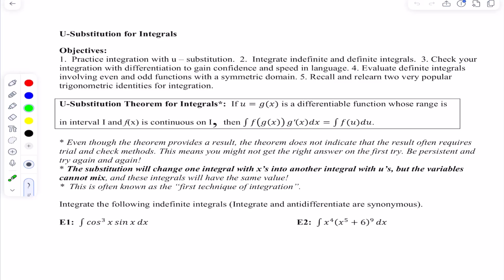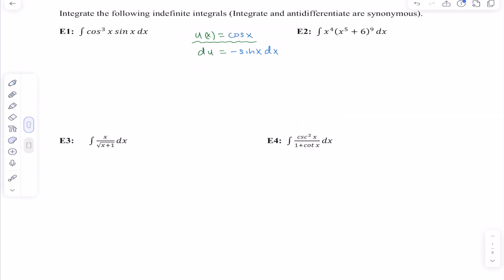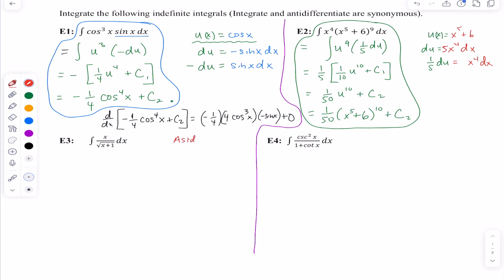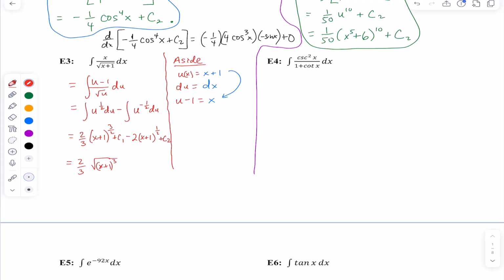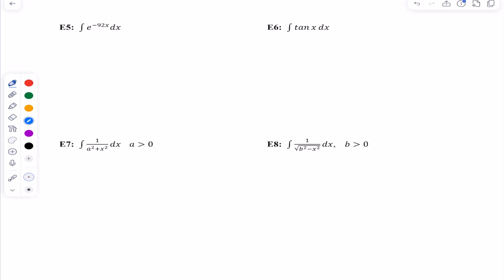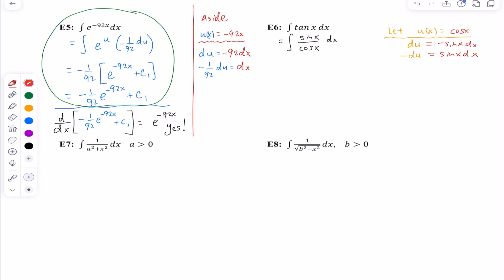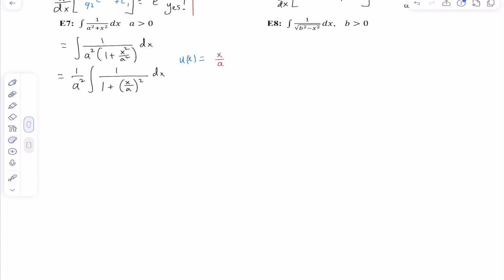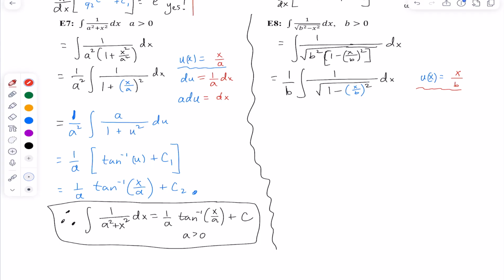81. U-Substitution for Integrals, Part I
Beyond the usual antiderivatives, many continuous functions are made up of the composition of 2 or more functions. The first technique of integration is arguably the u-substitution of integrals. Like the u-substitution for the chain rule, you must be able to recognize composition of functions as an opportunity to integrate!